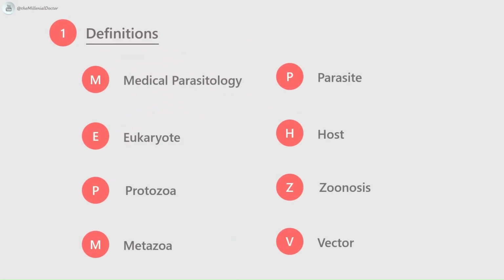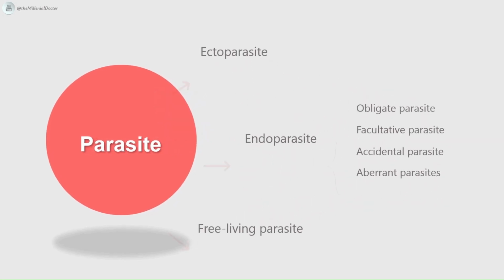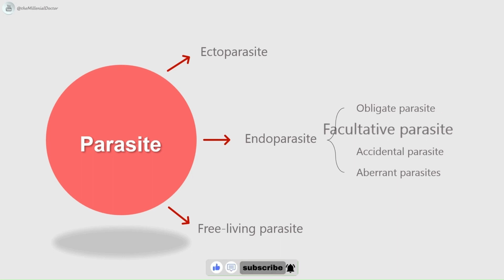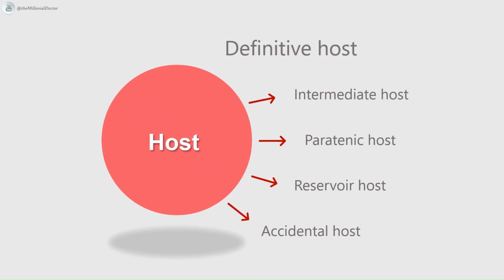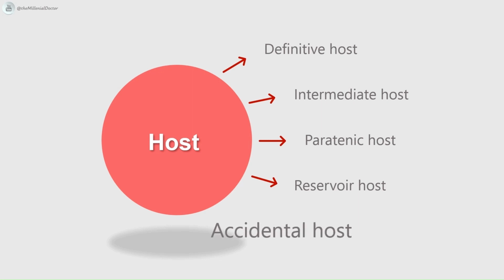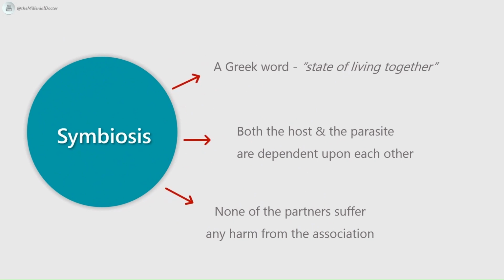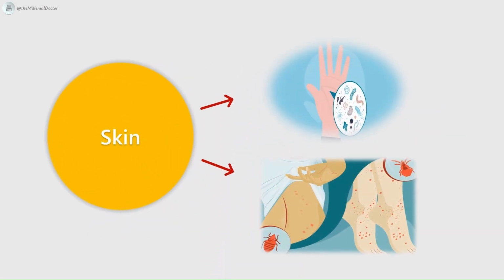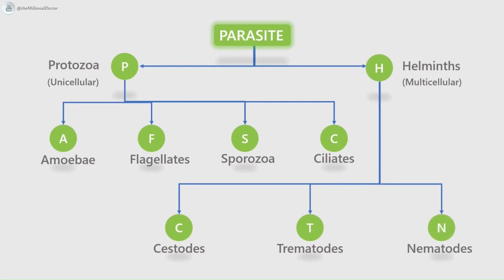INTRODUCTION TO PARASITOLOGY (Part - 1) | Pathology & Microbiology | Dr. Salman Khan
Switch on English (US) subtitles [CC] for a better experience.
In this video, we will be studying Introduction to Parasitology.
0:00 Intro
0:18 Sections
0:30 Definitions
1:41 Parasite
4:08 Host
7:05 Associations
8:20 Transmission
9:50 Classification
10:24 Outro